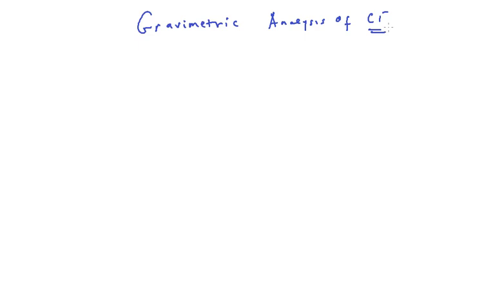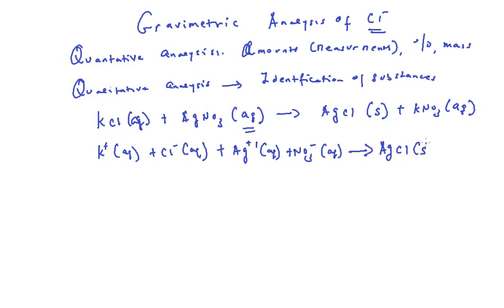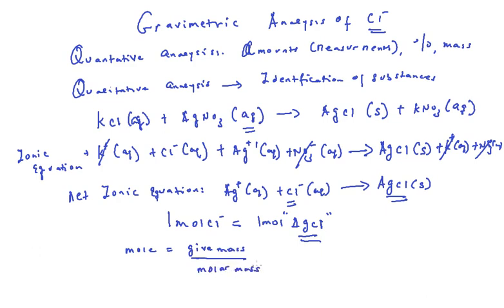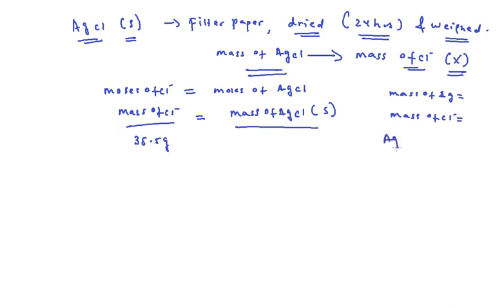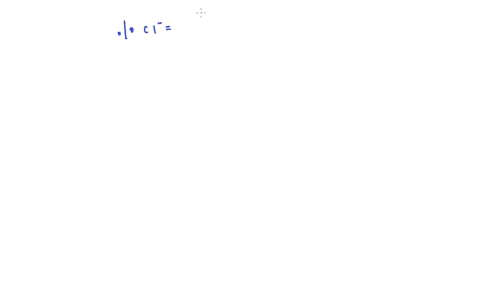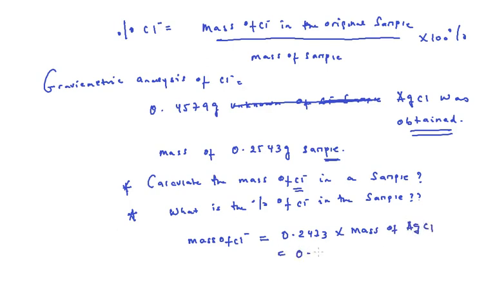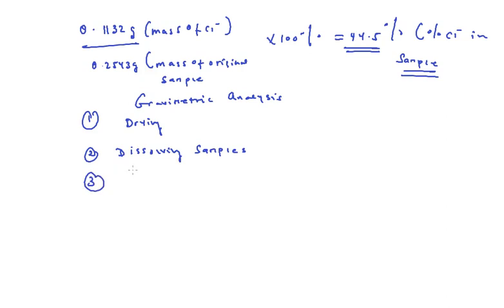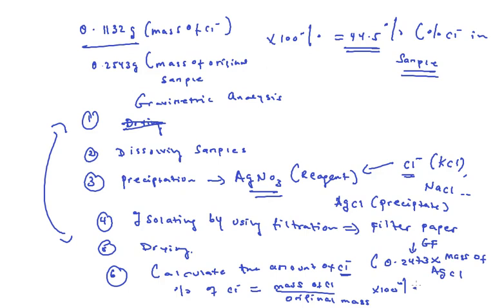Gravimetric Analysis of Chloride ion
This video explains how Chloride ion quantitatively determined  from  precipitated from of AgCl solution.   . Additionally it   demonstrates how we can figure out Gravimeter Factor.